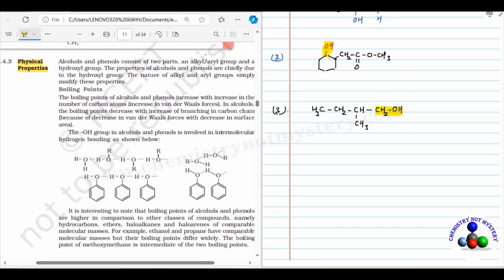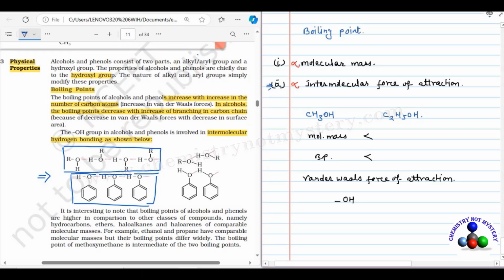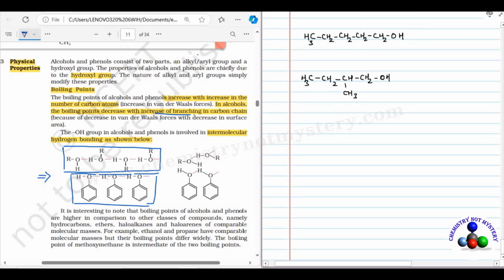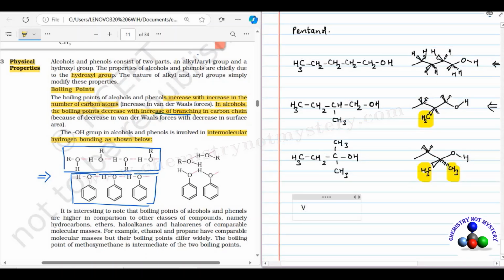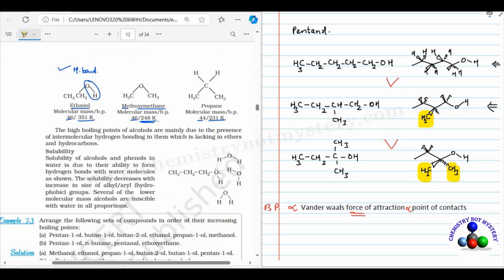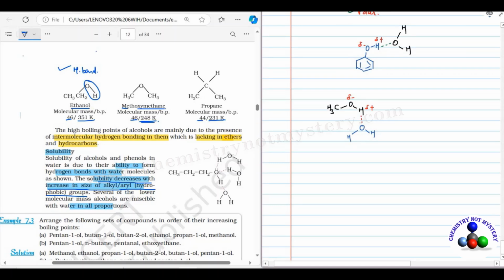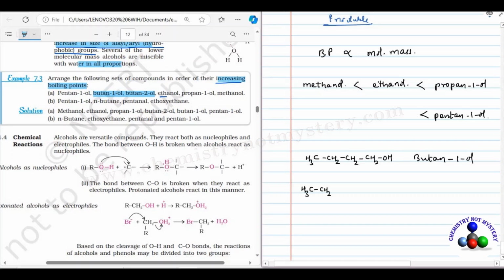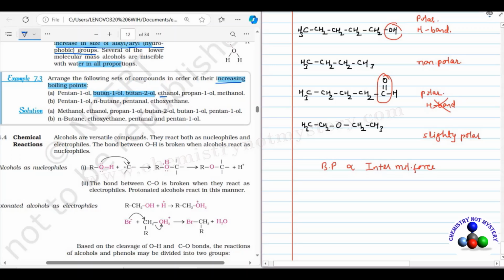Alcohols Phenols and Ethers 06 / Chapter 7 of NCERT class 12 / 7.4.3 Physical Properties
Video chapters
00:00 Introduction
01:16 Boiling points
04:12 Hydrogen bonding in alcohol
04:49 Hydrogen bonding in phenols
5:50 Why does branching decrease the boiling point?
12:18 Boiling point comparison between alcohol ether and hydrocarbon of comparable molecular mass
14:02 Solubility of alcohol and phenol in water
16:47 The solubility of alcohol and phenol decreases with increase in size of alkyl/aryl (hydro phobic) groups.
18:18 Example 7.3 Arrange the following sets of compounds in order of their increasing boiling points